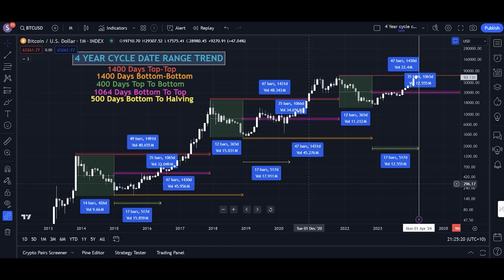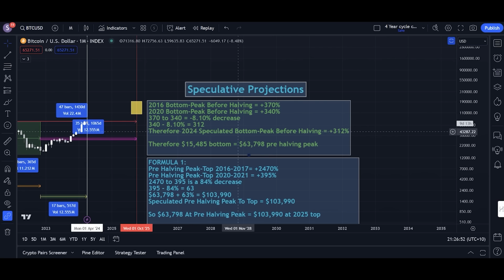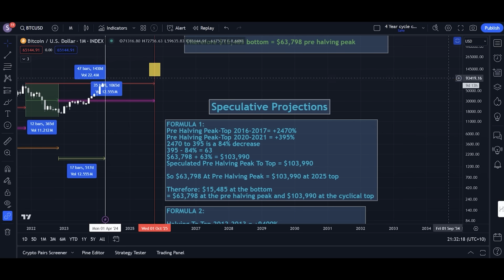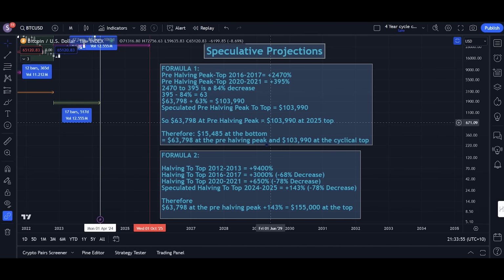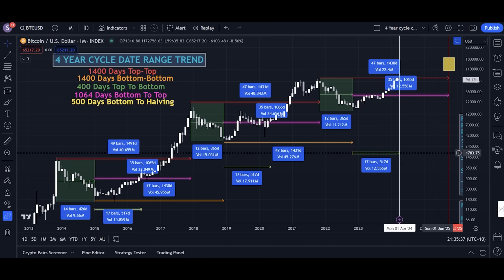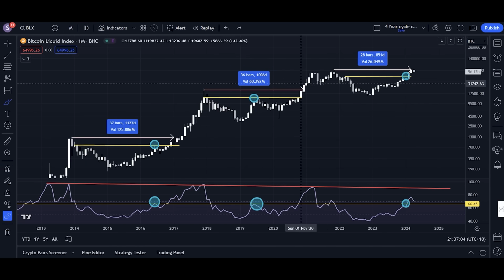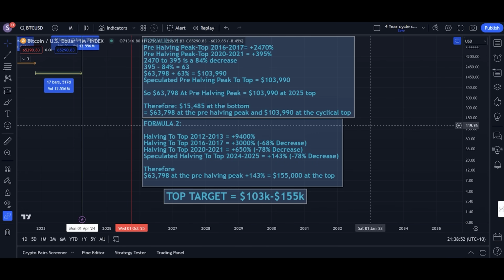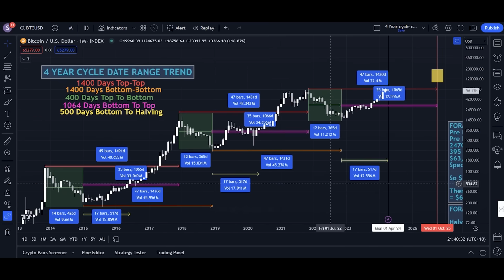Bitcoin: How High Will BTC Go This Bull Run? - THE BIG QUESTION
Bull Run Projections Based On 4yr Cycle 0:00-7:23
The Major Problems With These Projections 7:23-13:36
Promotions 13:36-14:28